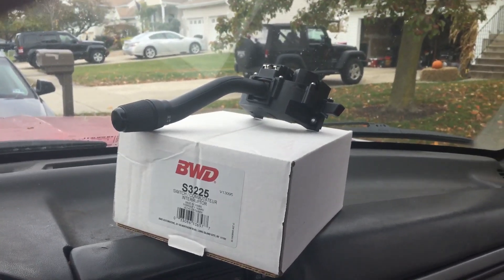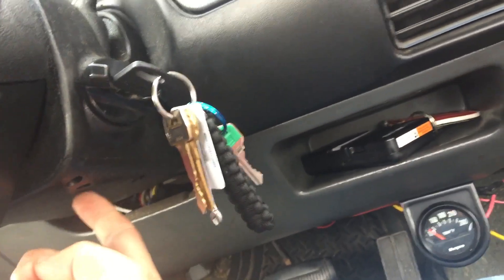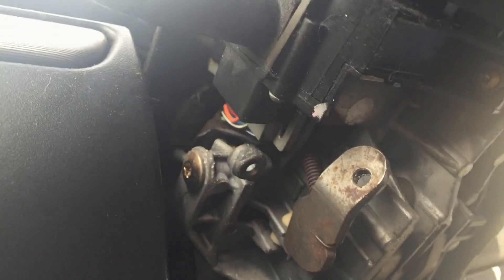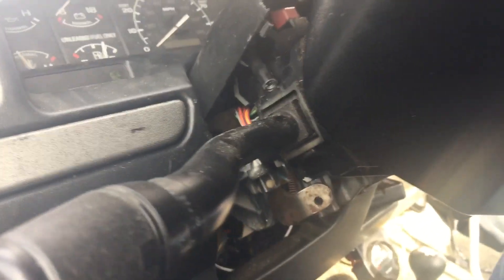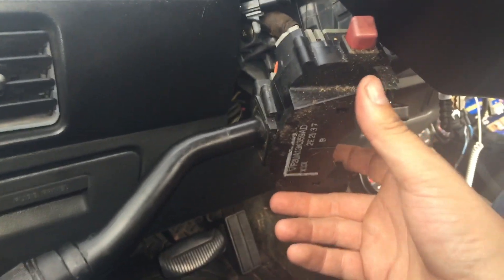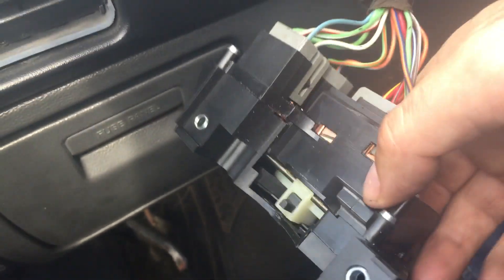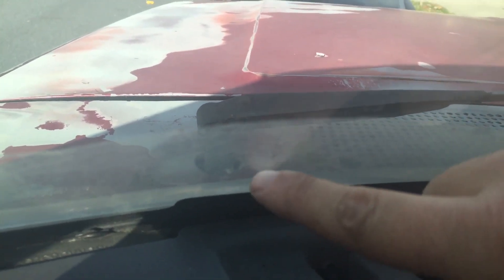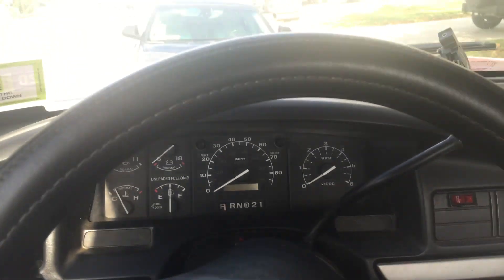Replace the Turn Signal & Wiper Switch- 92 to 96 F150 and Bronco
Switches on Amazon

5.  Use this link to shop on Amazon, while supporting the channel!

6.  Follow me on X & Instagram - @GettinJunkDone